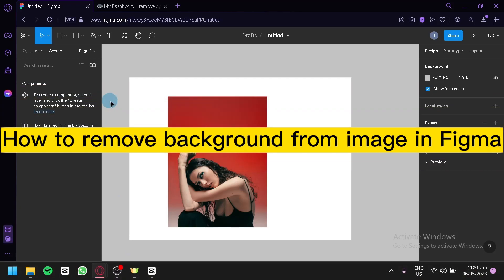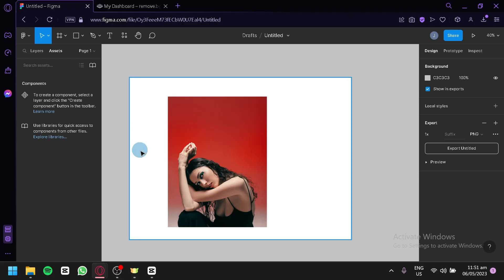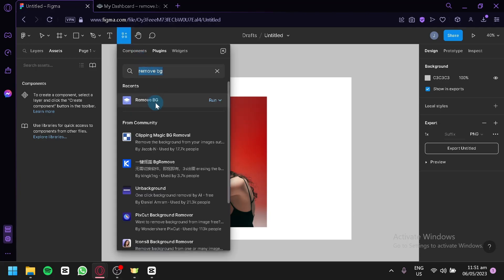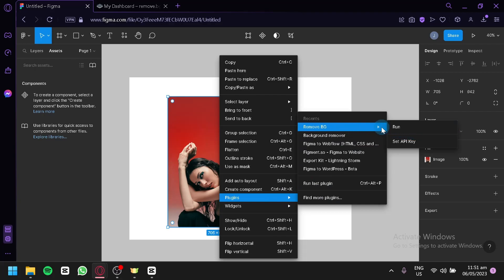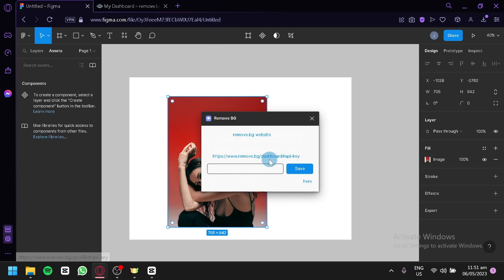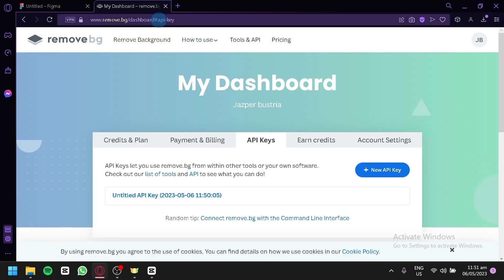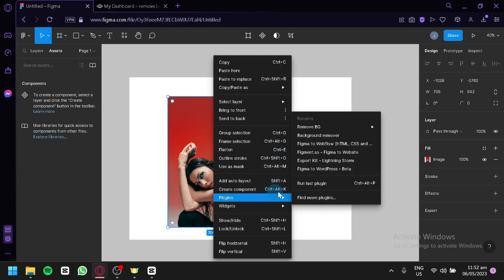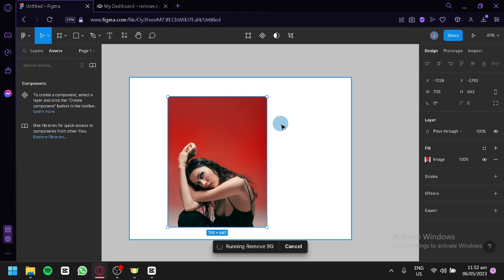How to Remove Background from Image in Figma (Best method)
How to Remove Background from Image in Figma. In this video on How to Remove Background from Image in Figma, I'm going to show you the best way to remove background from an image in Figma. This method is fast and easy, and will leave your image looking clean and professional.

If you're working on a project and need to remove background from an image, then this is the method for you! This video will show you how to remove background from an image in Figma quickly and easily, so you can get started on your project right away!
How to Remove Background from Image in Figma